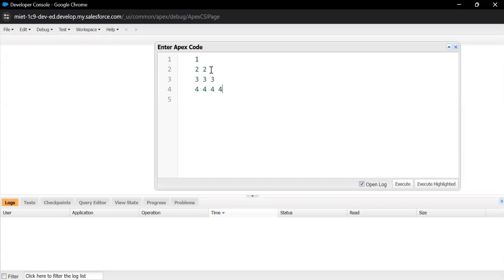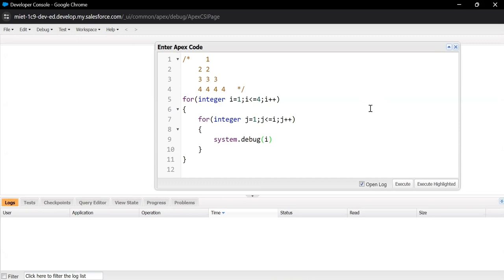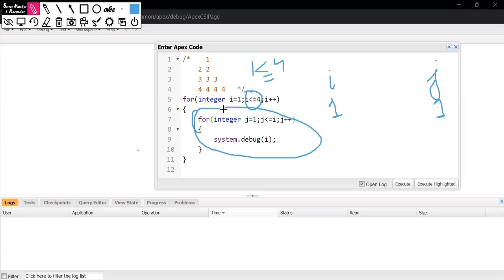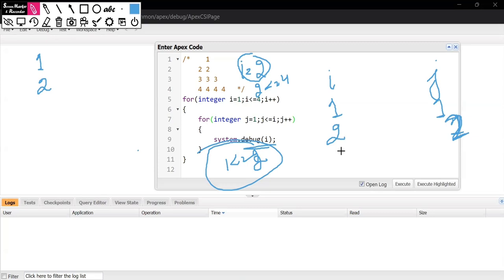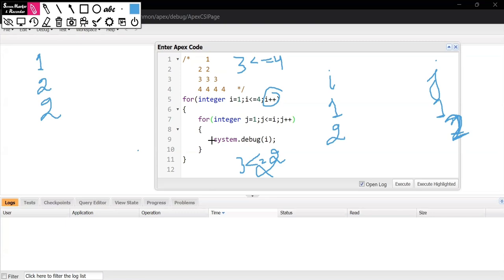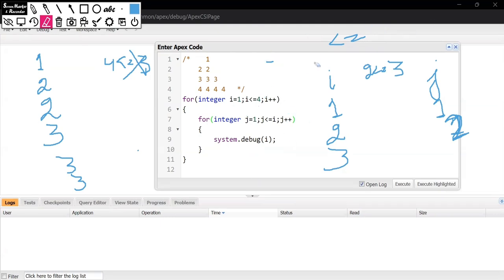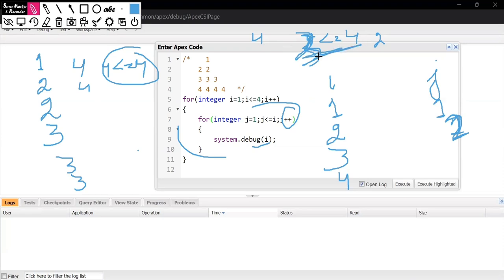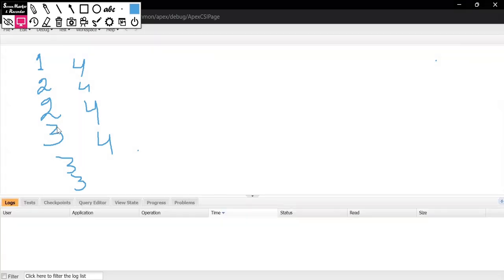How a nested for loop works || Salesforce Apex for Beginners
In this video we will going to learn how nested loop works